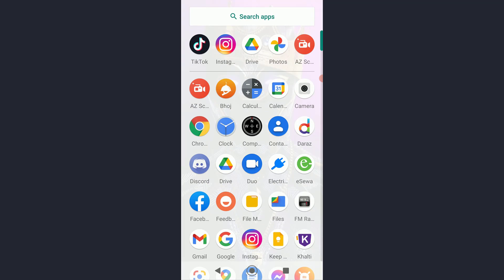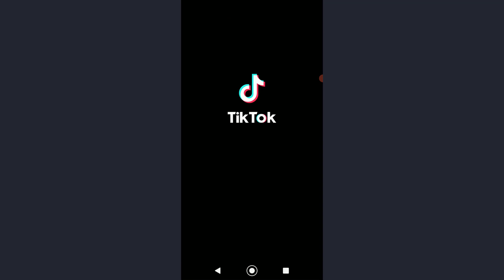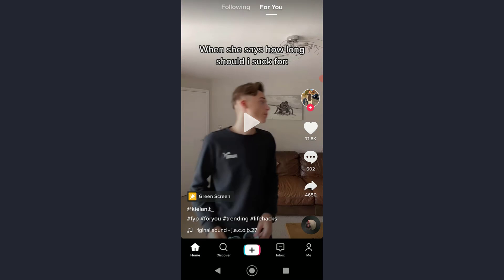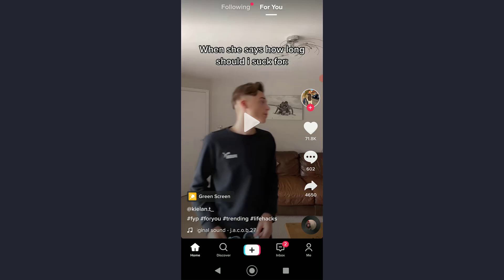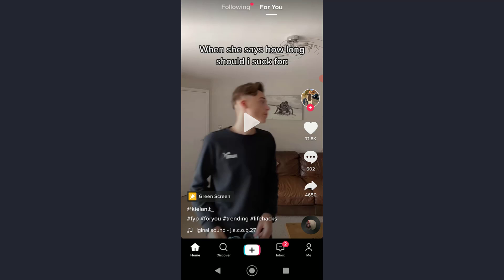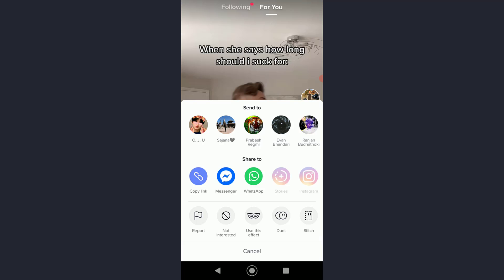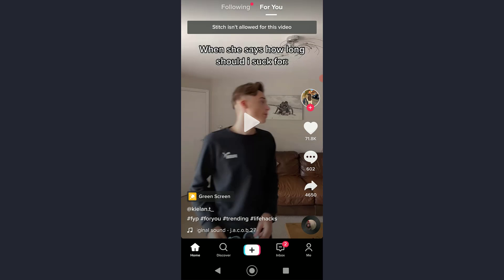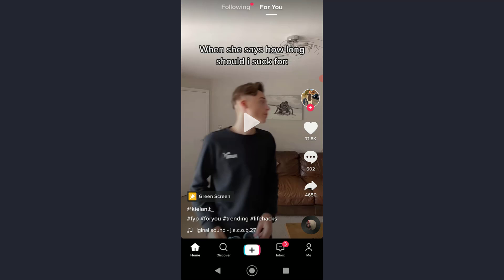How to Use Stitch on TikTok | Add Stitch on TikTok Video 2021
In this video tutorial, I will guide you on how to use stitch or to learn about stitch while making Tiktok videos. Stitch is a new feature in Tiktok which enables users to trim and edit other users’ video clips in order to create responses and remixes on the theme. If you are unsure how to do stitch then watch this video

With the help of Stitch, you can clip and integrate scenes from other user's video and make it as your own. Like Duet, Stitch is a way to reinterpret and add to another user's content, building on their stories, tutorials, recipes, math lessons, and more. It’s a new way to collaborate with more creators, grow your reach, and possibly gain virality! and enable users to respond to a clip with side-by-side playback. Users can decide in their settings whether or not others can Stitch their content, just like with Duet. The option can be accessed on the Privacy and Safety page under 'Settings and Privacy,' where users can enable or disable Stitch for all videos. The option can also be toggled for each individual video uploaded.

To use the new Stitch functionality, follow the steps below:
1. Open the TikTok app on your mobile phones, find a video  and hold the video by the top of your finger you'd like to Stitch, and hit the “Share or Send Arrow” button
2. Press the “Stitch” button near the Duet button.
3. Select up to five seconds from the video. You can trim the clip to your preferred duration.
4. Record your addition to the Stitched clip.
5. Start Stitching together your videos for expanded storytelling. While recording, the red at the top represents the original video and the blue represents what you’ve recorded.

And also important - every video made with Stitch attributes the original creator in the new video's caption. So it won't enable people to blatantly rip-off your original content by stealing sections of your clips.